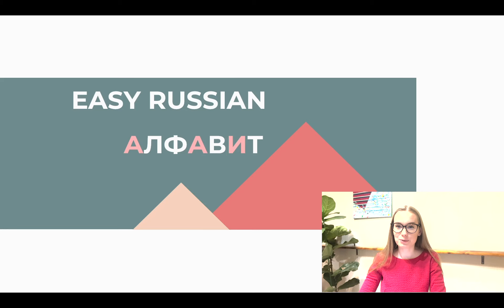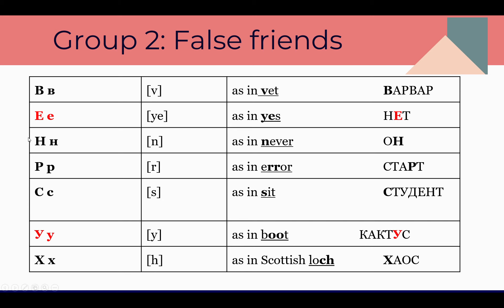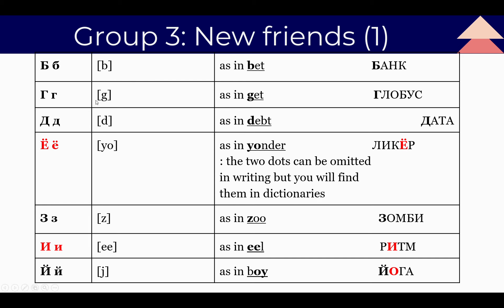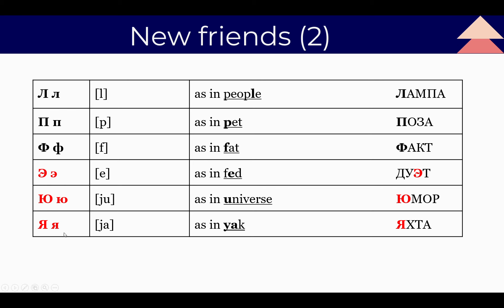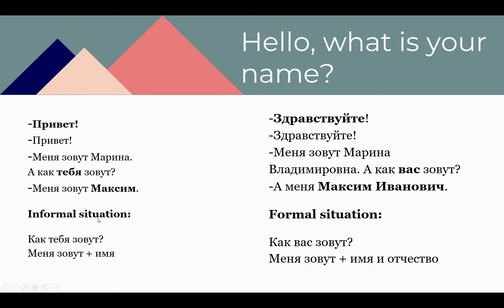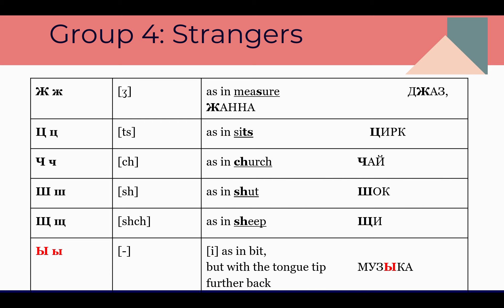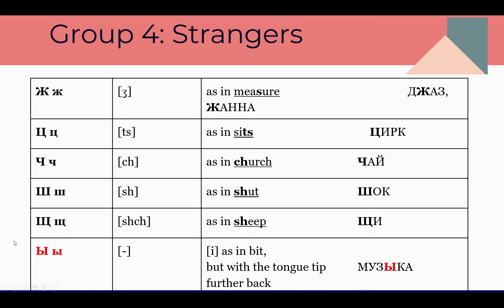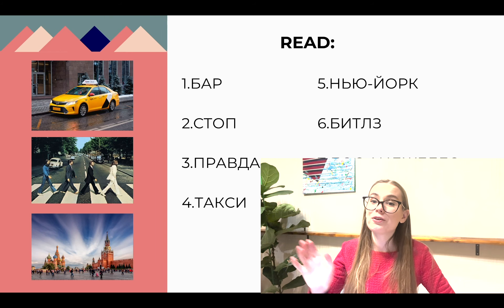Russian language course: Lesson 1. Learning how to read in Russian and say Hello, What's your name